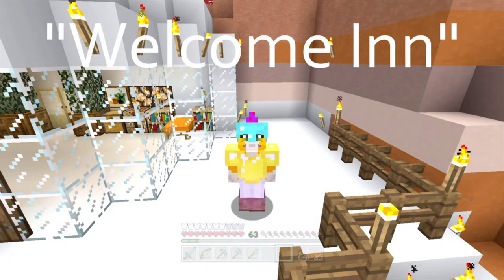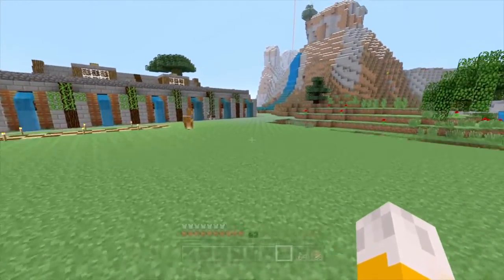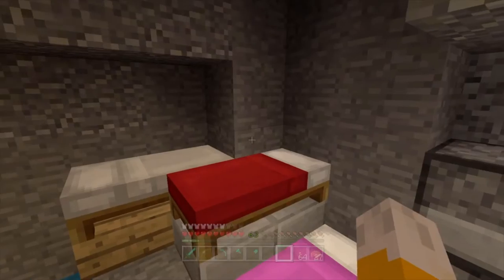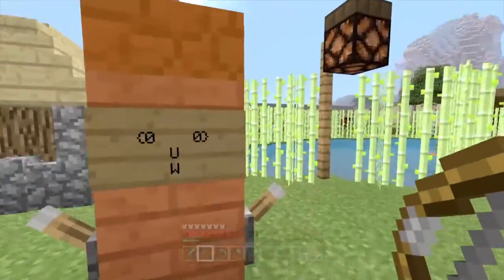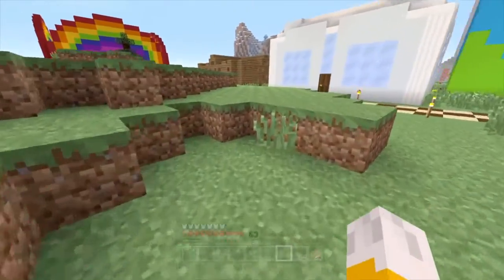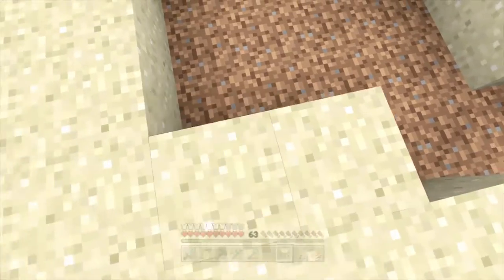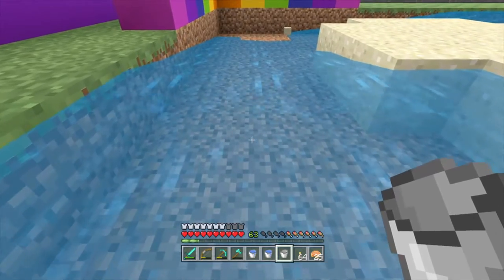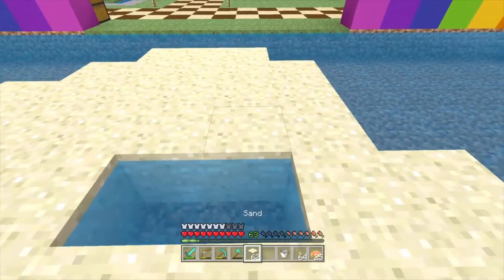Minecraft: Communities ~{#89}~ Welcome Inn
Hello There People Of The Universe! I Hope You Enjoy Watching Me Build The Welcome Inn And As Always The Next Video Will Be Linked Here When It Is Online!
                            Other Stuff
Sorry This Video Was Late, I Set It To Upload On Friday, Checked It Today And Was Only On 19% Uploading. Sorry For The Delay